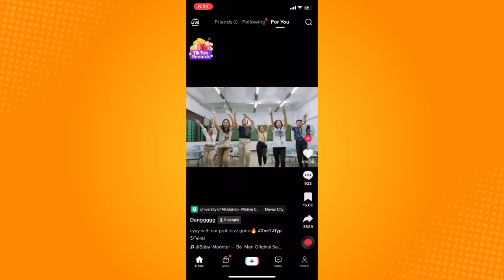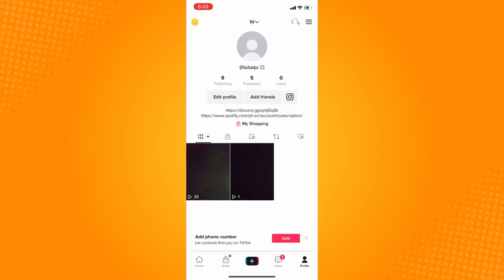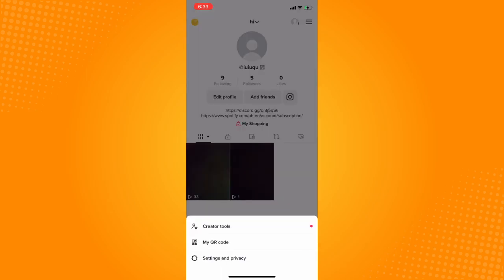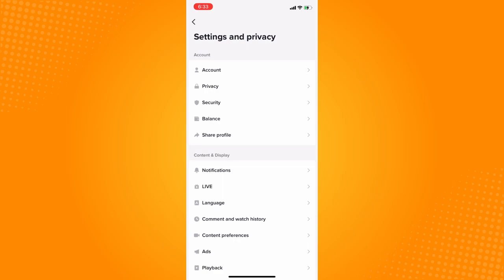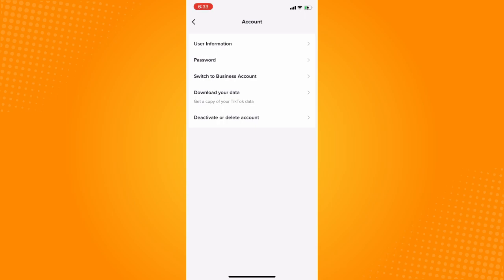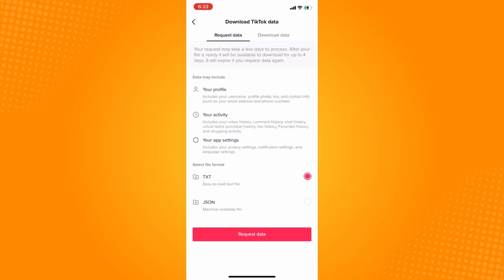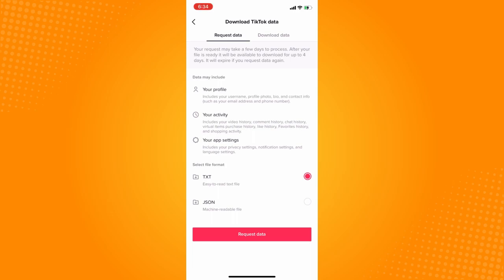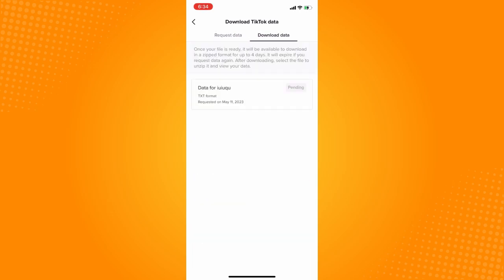How to See Your Tiktok Comment History (2023)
Learn‎‎‏‏‎ ‎How to See Your Tiktok Comment History

In this video I will show you‏‏‎ ‎how to see your tiktok comment history